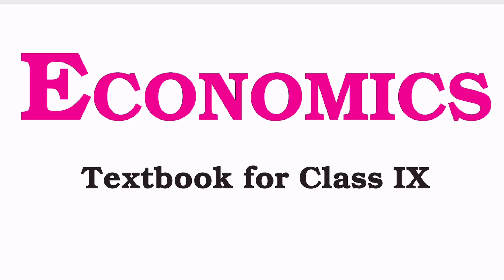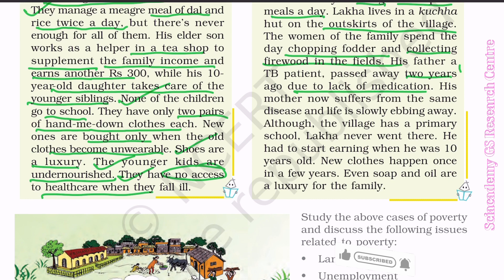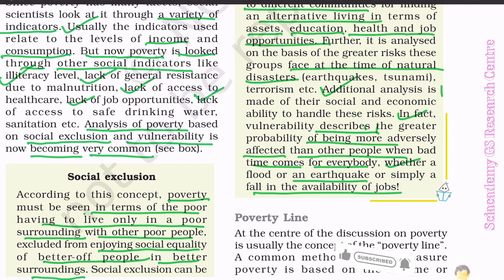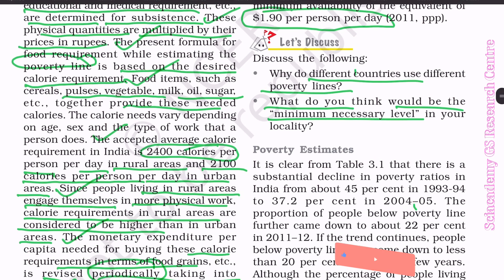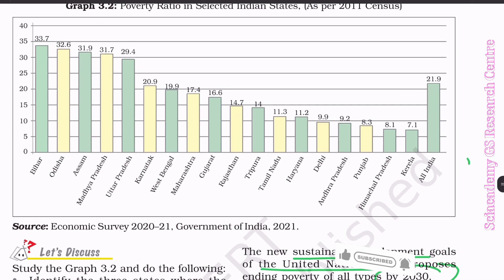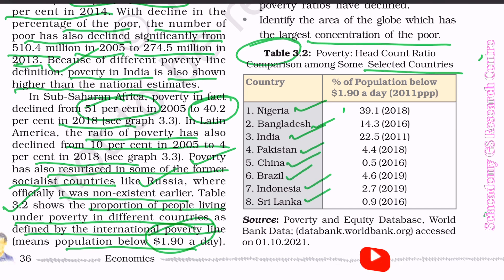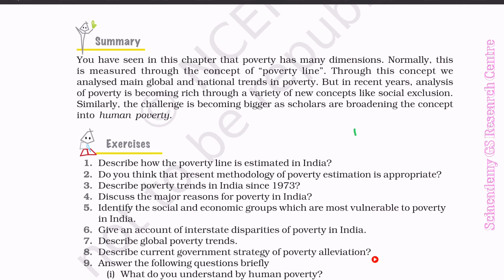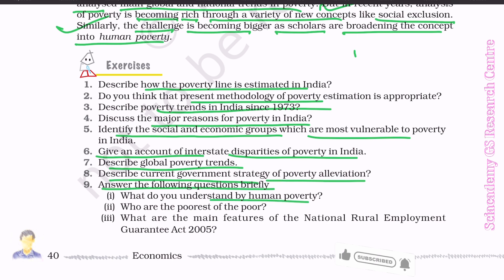Chapter 3 Poverty As A Challenge Class 9 Economics |(economy Audiobook Class 9)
Hello! This is an audiobook in Economics for Class 9 (IX) .
A must audio/read for students and aspirants for Competitive Exams such as UPSC, PCS, SSC CGL,Government Exams, Banking, Railways etc.

1. Poverty as a Challenge Class 9
2. Poverty as a Challenge
3. Class 9 Poverty as a Challenge
4. Class 9 Economics Chapter 3